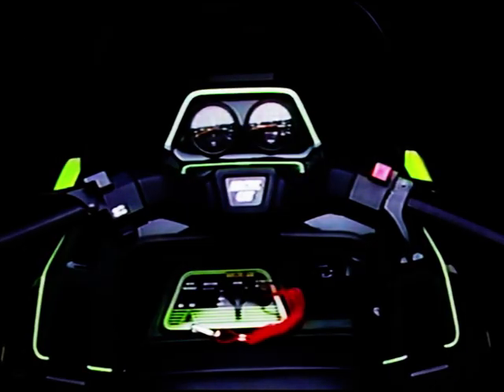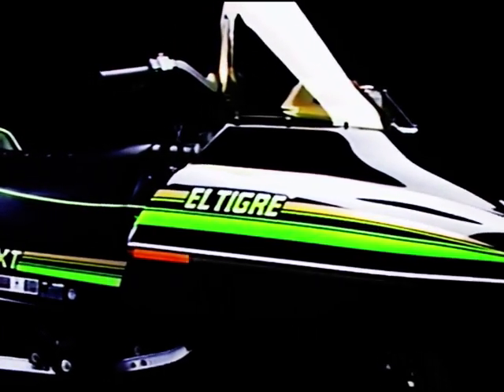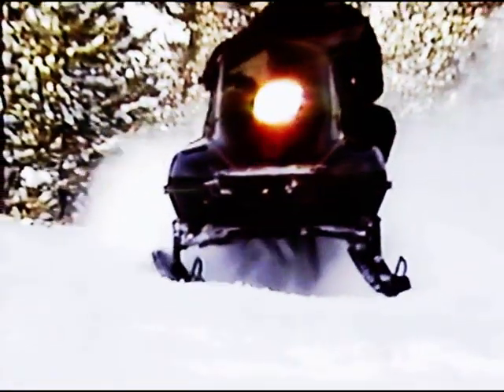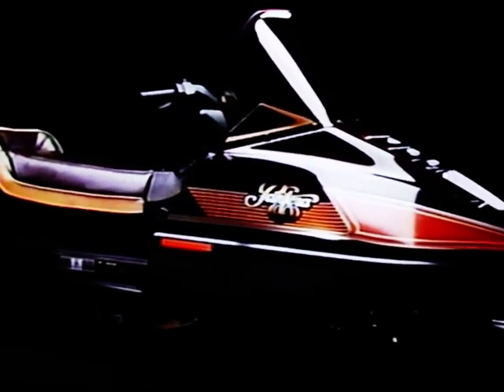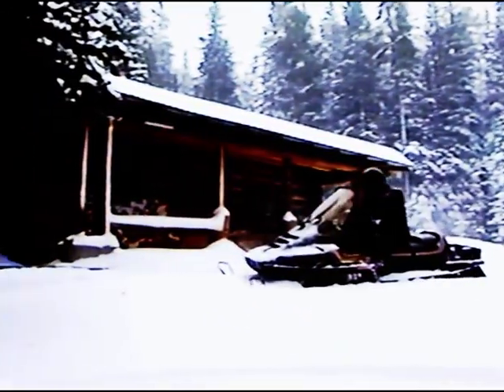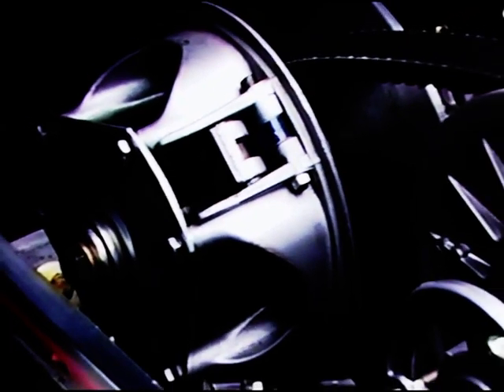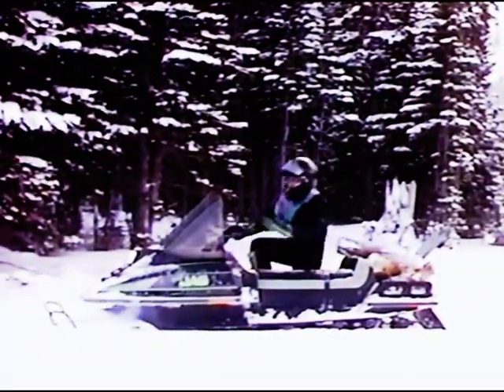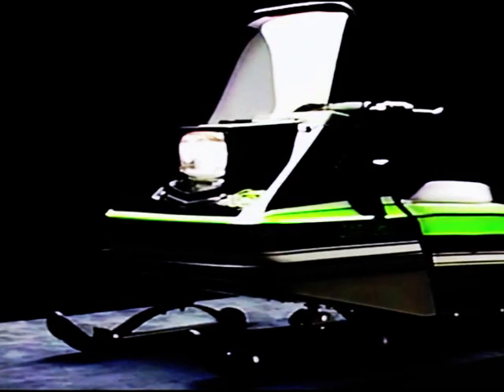1989 Arctic Cat Action Snowmobile Lineup Models Sales Promo Video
From the "Ride the Pride Arctic Cat 89" vhs tape.